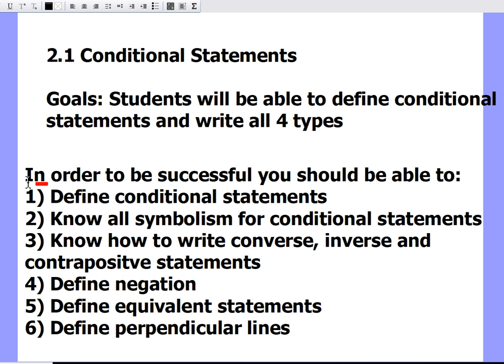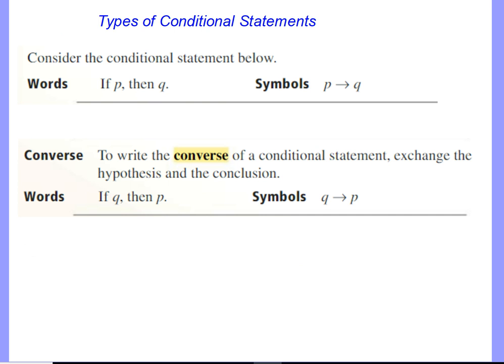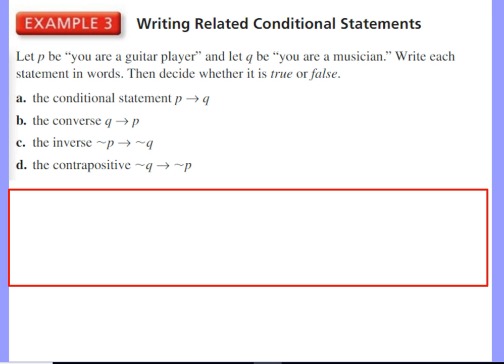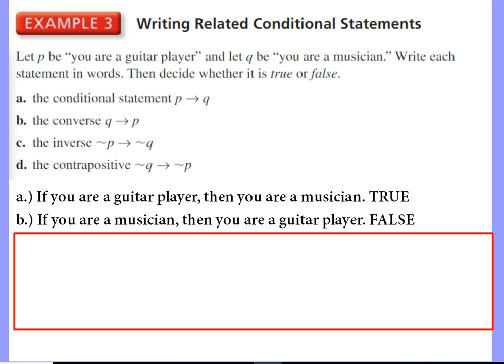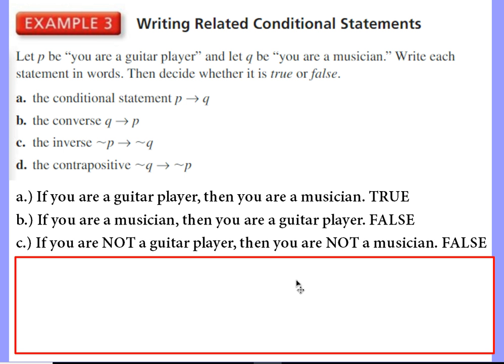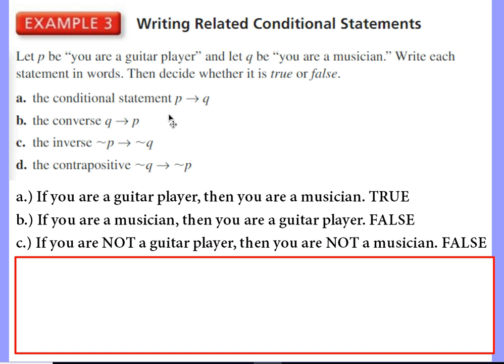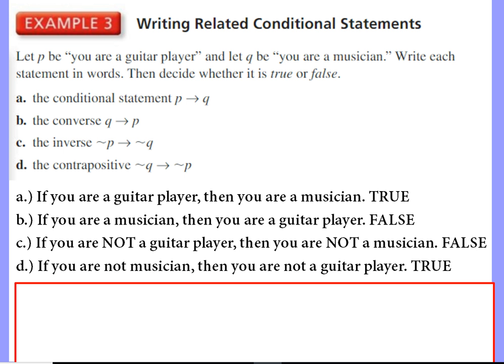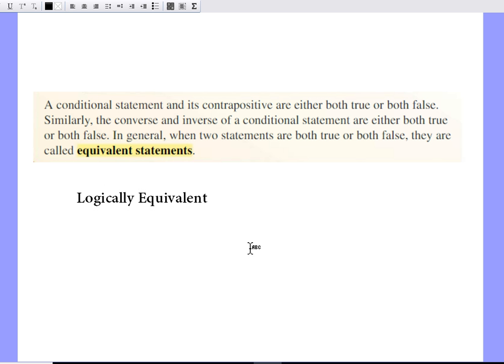Types of Conditional Statements 2 1